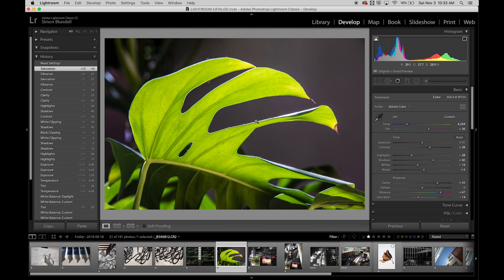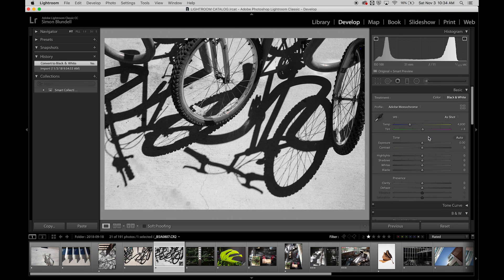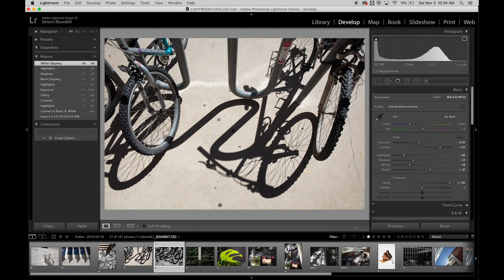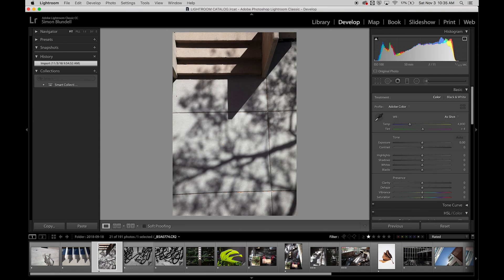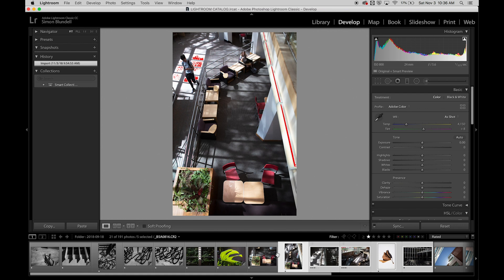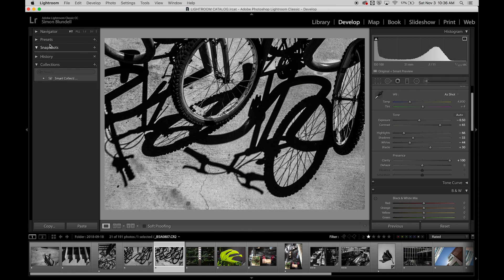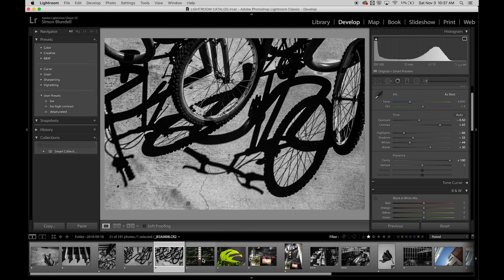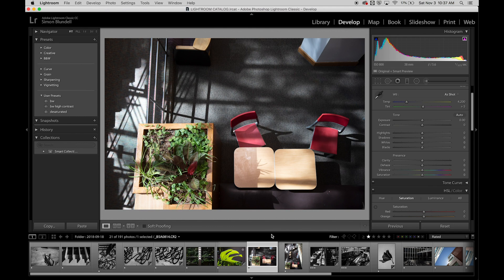6 develop sync settings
Lightroom develop sync settings